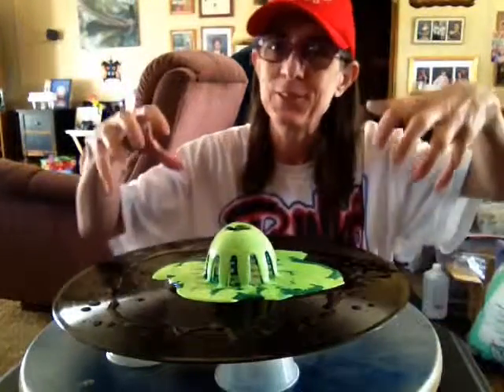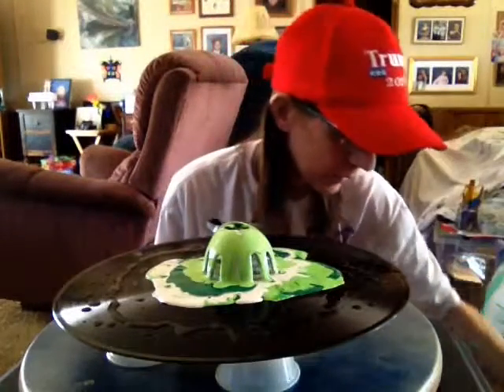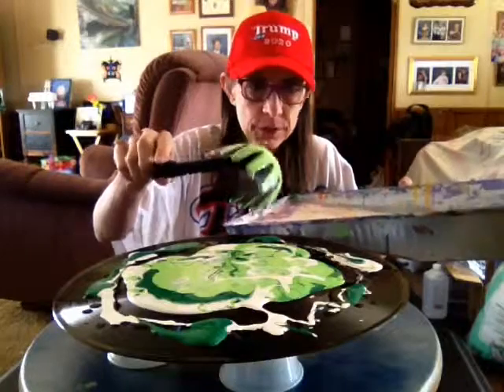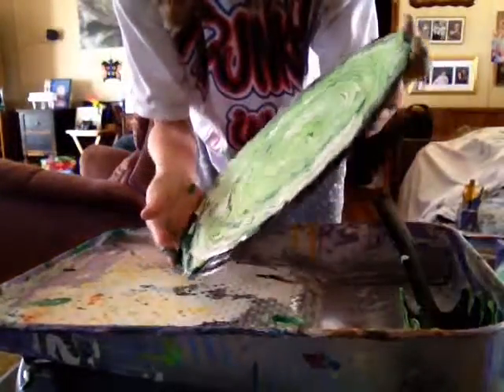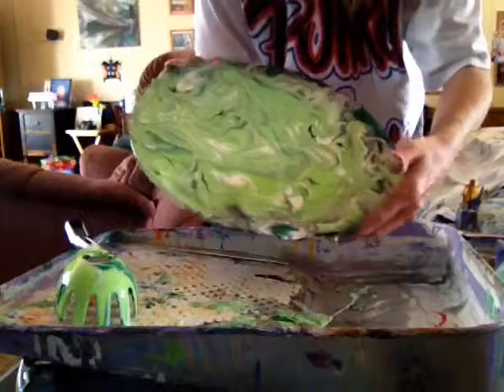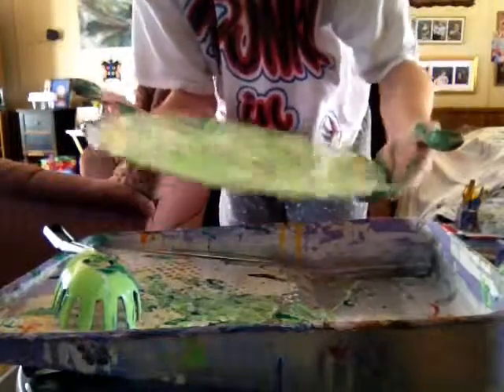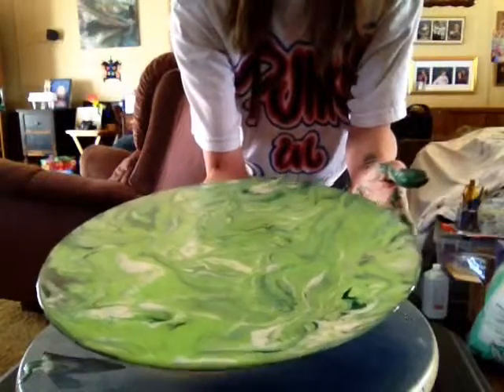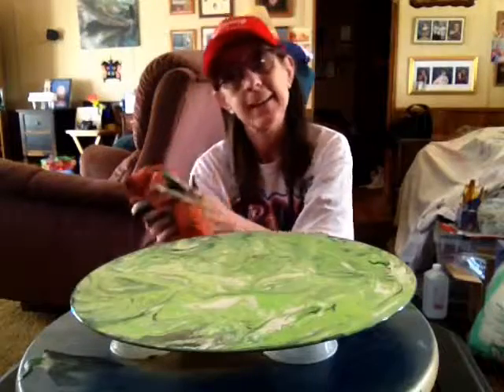Acrylic Pour Fix on a Record Album/Plus an Idea For a New Random Drawing! Check Description!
While I was attempting to fix this awful mess, I came up with an idea. After I refill my supplies, make some pretty paintings, & "varnish" them, how 'bout I give one or two of them away? I have a couple nice pieces already. I'll stock up on supplies, get my pieces "varnished", & then I'll hold a drawing for my interested subscribers! Let me know what you think. If anything, I'm good for a laugh or two! 😆😆😆